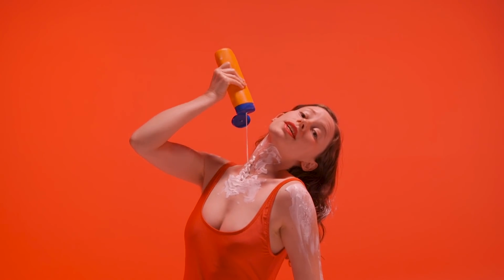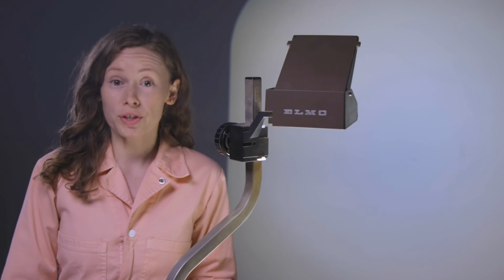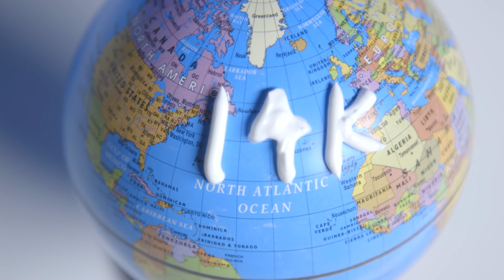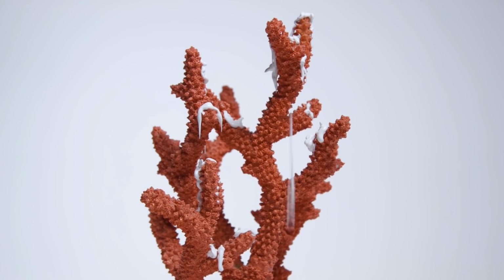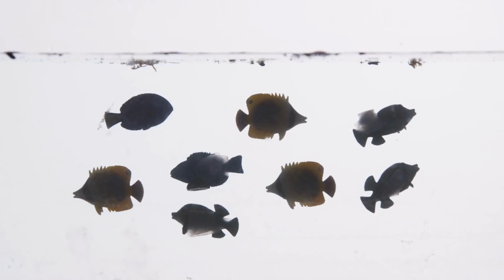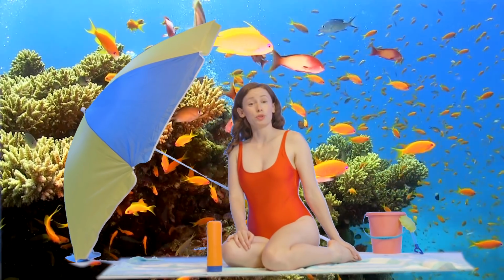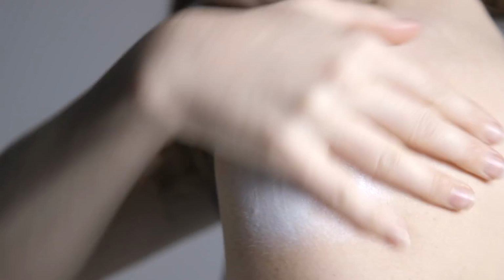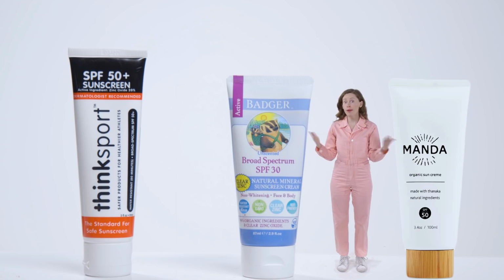I Want You To Stop Using Sunscreen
MUSIC

Young woman dives to coral reef
GoodOlga/Getty Images
sun on white background. Isolated 3D render
ISerg/Getty Images
Animation abstract bubble explosion with line of light.
Adkasai/Getty Images
Virgin unspoiled Caribbean island aerial drone view
Travel&Wildlife/Getty Images
fresh and sunny day with tropical  seascape  beach of  thailand with wave crashing on sandy shore , 4K Dci resolution
pinkomelet/Getty Images
Colorful Fish on Vibrant Coral Reef
Discovod/Getty Images